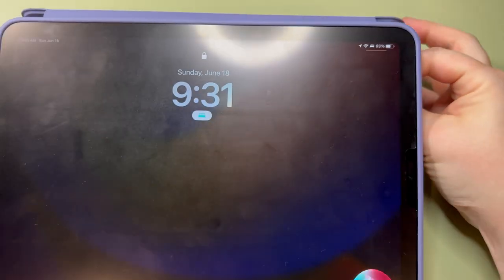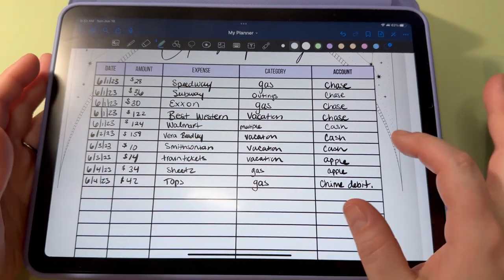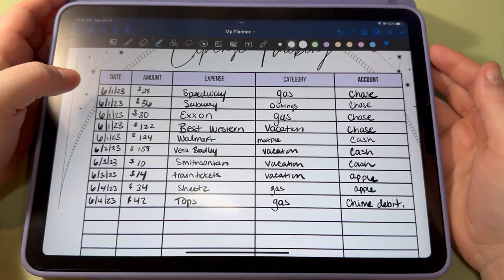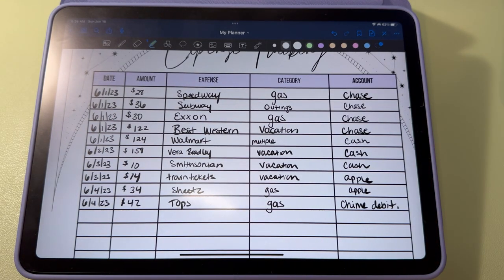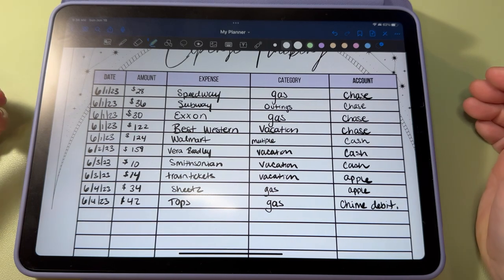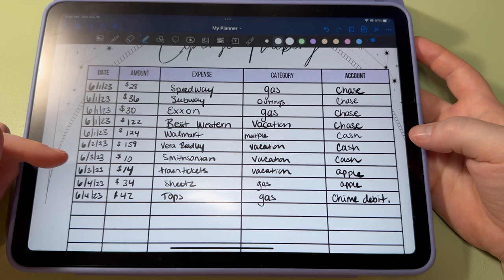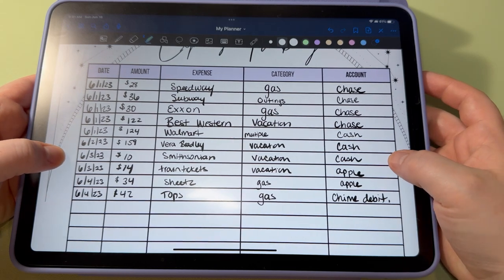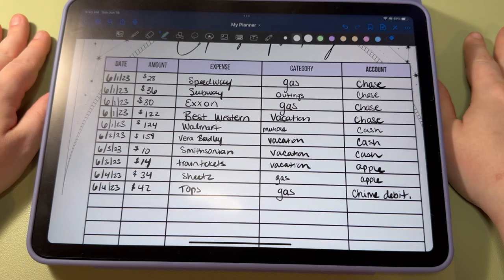How Much Did I Spend on my Mini Vacation?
Hey everyone I'm finally getting back into the swing of things! Hope you enjoy the video!

Budget Binders
Acrylic Tray
Cauldron Mug
Similar to Hedwig Mug
Monthly Dividers
Top Tab Dividers
Happy Planner Stickers
Happy Planner Cover
Dice (Purple)
Dice (Rainbow)
Dice Altoid Tin
Rainbow Budget Binder
Moterm Wallet
Rose Gold and muted Blue Binders
Gold Binder
Desk Mat

🌜Apps:
Fetch: